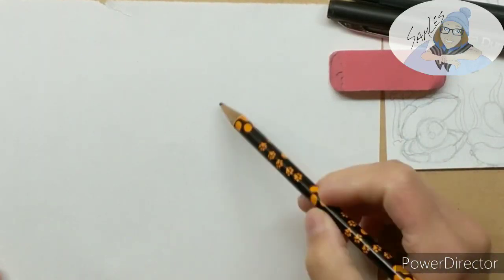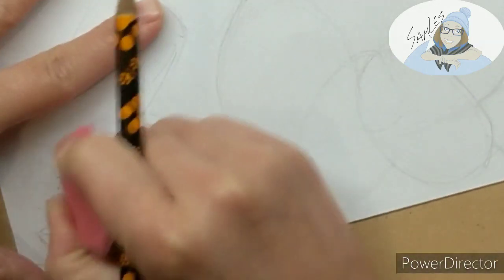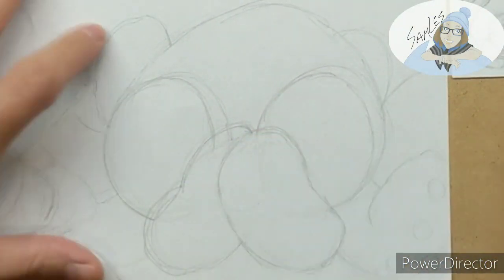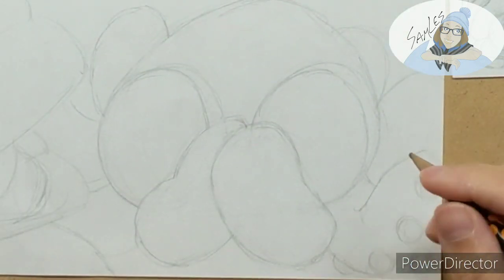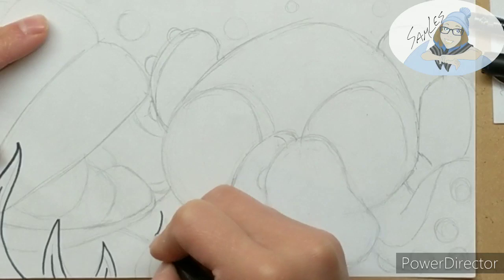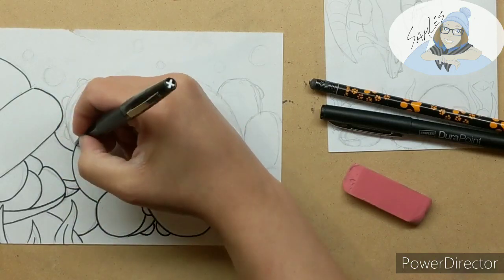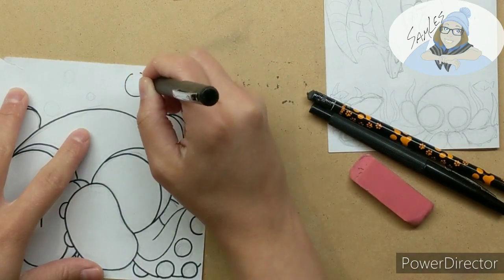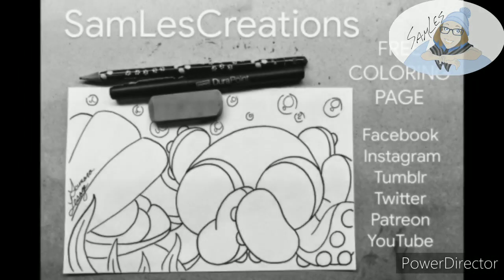Adorable Octopus Coloring Page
Here's an adorable coloring page for you!
You can find it over on my Facebook page, link at the bottom of the video description!
ALSO
I came up with a fun new drawing series idea, which I talk about in the video. Listen to it and let me know what you think!
Would that be a series you'd be interested in watching???

Hi! I do art.
Follow along with daily craft videos and engage in discussion posts and polls on social media!

Everything Is Organized and Easy To Find!

Email, Just In Case!